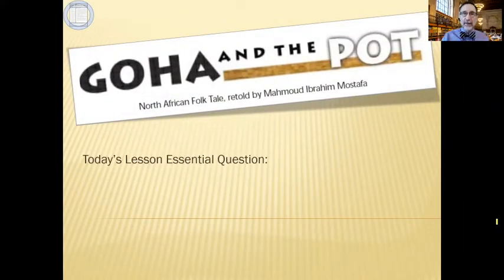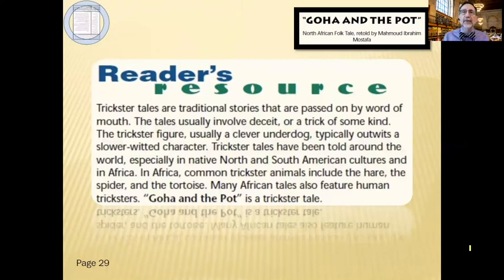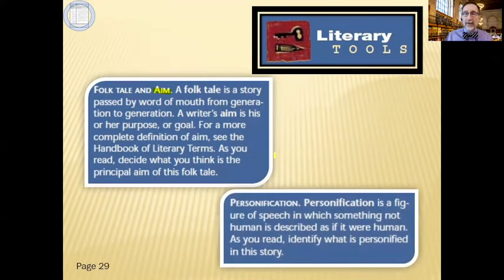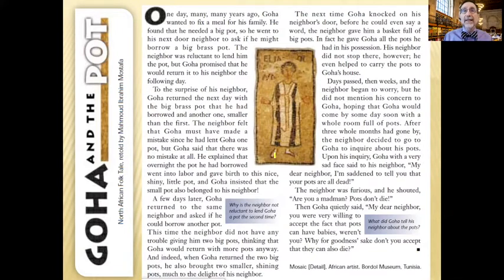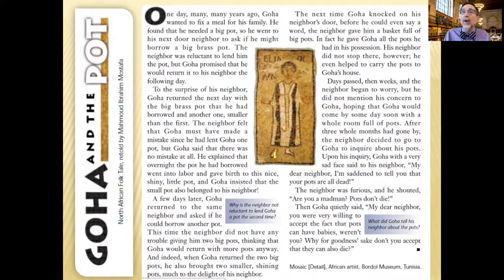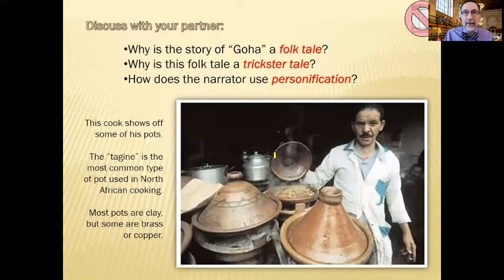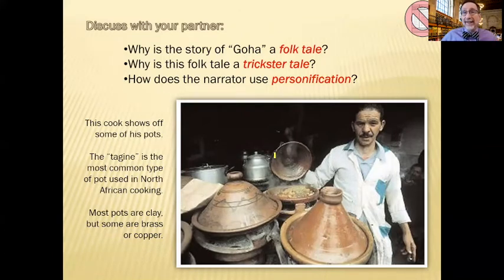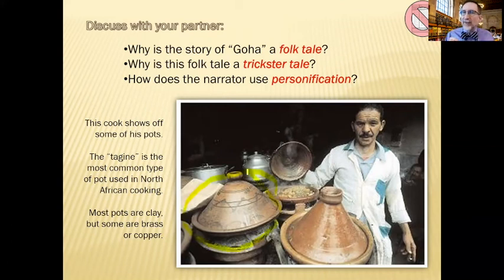Folktale: "Goha and the Pot"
English 9CP; Unit: The Folk Tradition